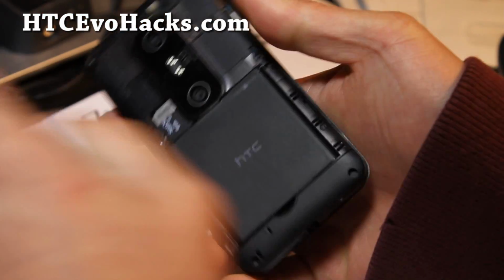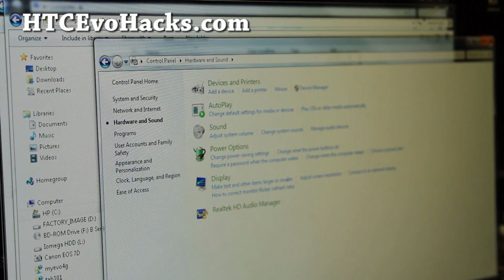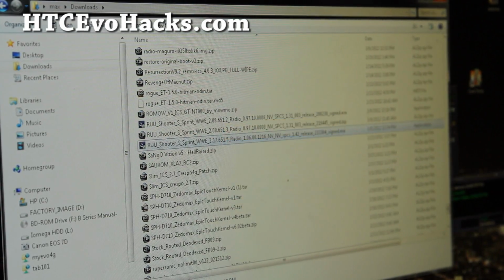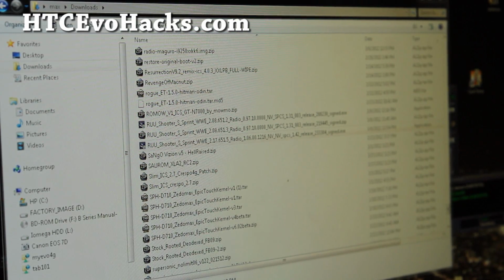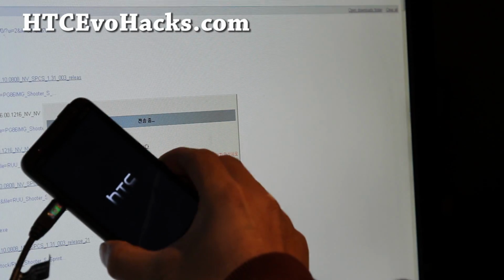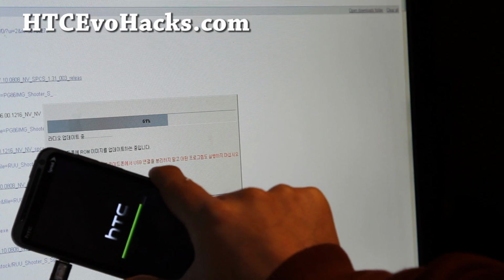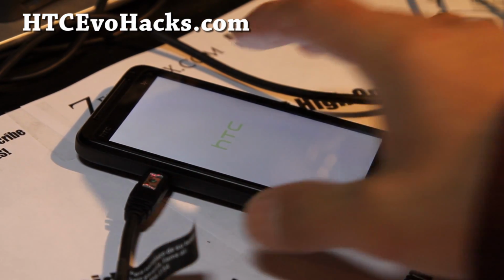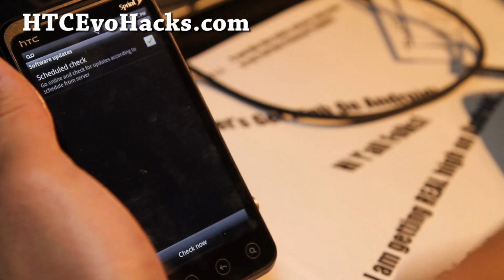How to Unroot HTC Evo 3D! [HBOOT 1.50][HTC Unlocked]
Here's how to unroot your HTC Evo 3D if you used HTC Unlock method on HBOOT 1.50.